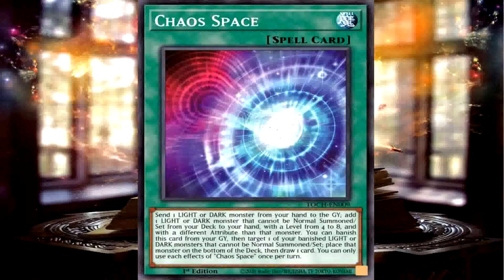Lets Explain The Best Searcher in Yugioh